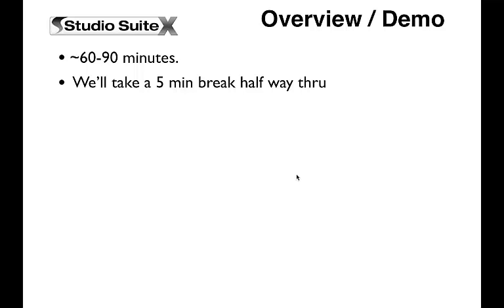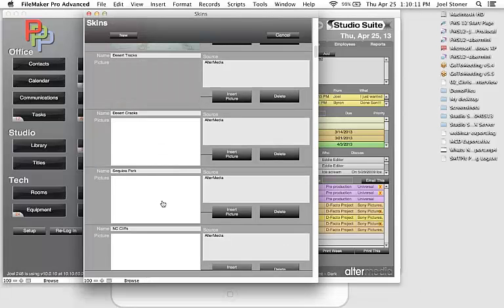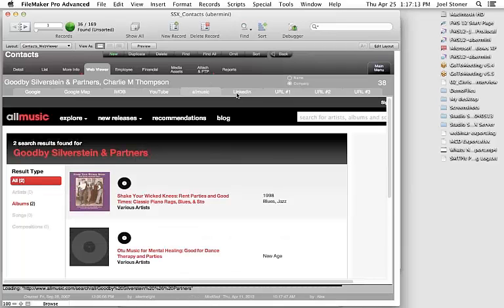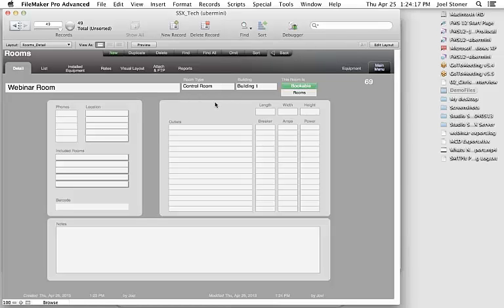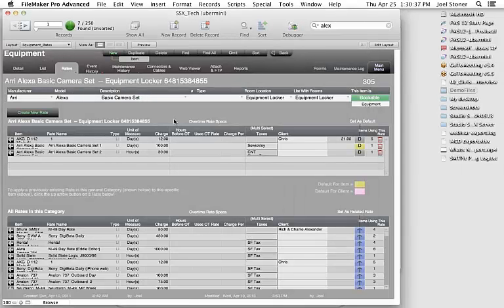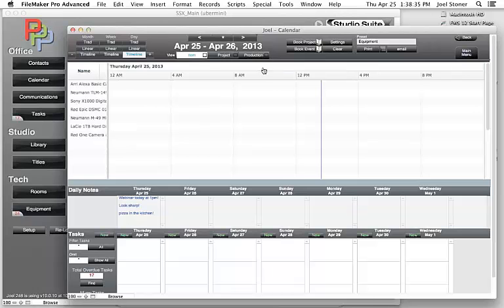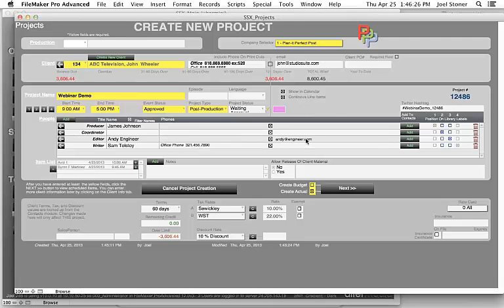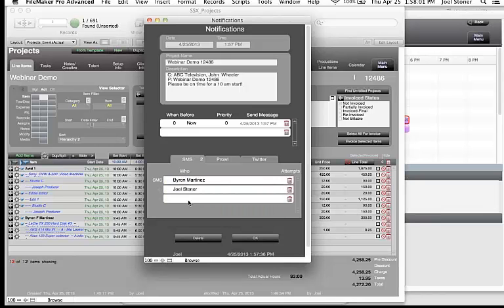SSXwalkthrough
In this webinar, see how to get around in Studio Suite X.